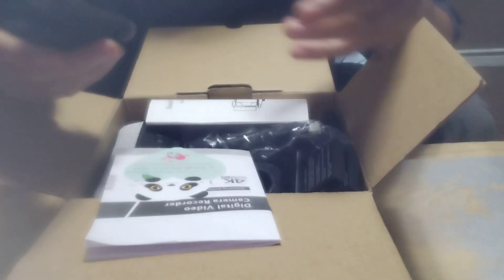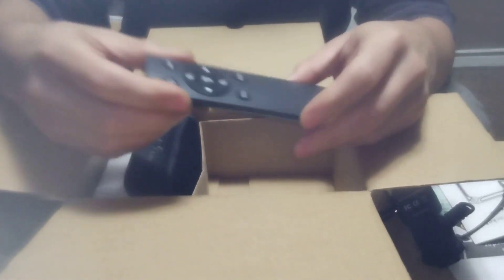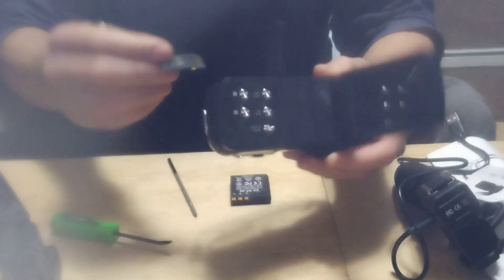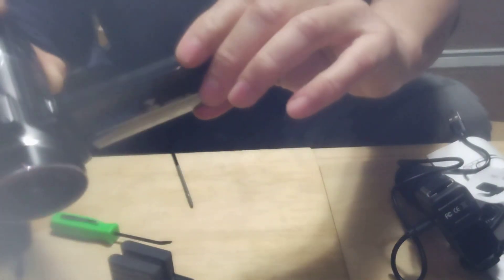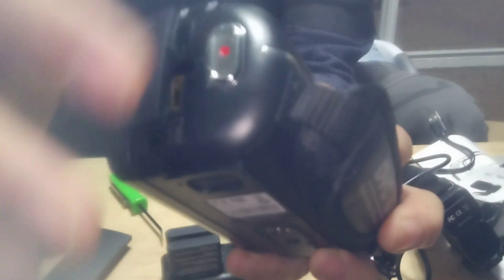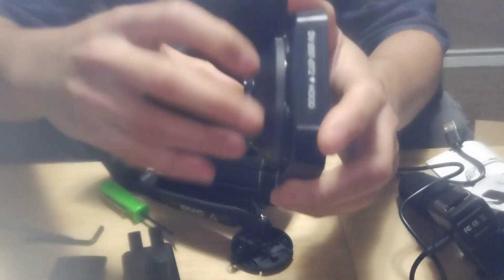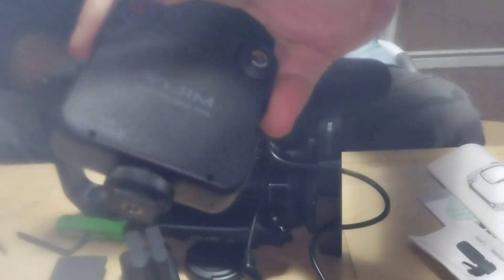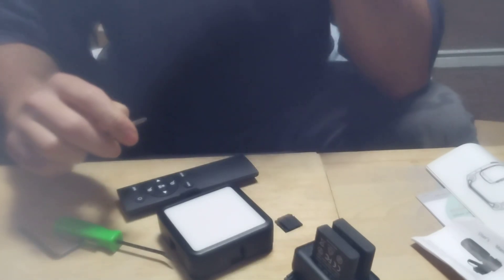unboxing and quick review on a KOMERY camcorder video camera 4k 56mp with external mic SD card too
a quick unboxing and review on a KOMERY camcorder video camera 4k 56 mp external mic 32 G SD card Wi-Fi batteries included but not the external light